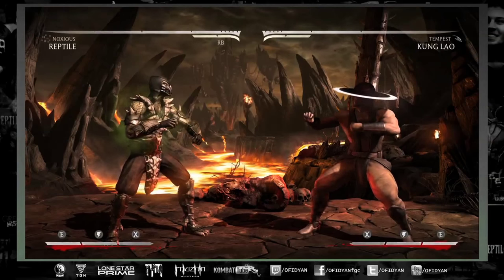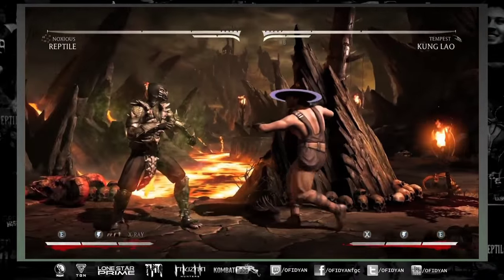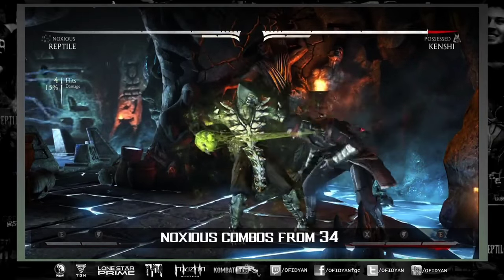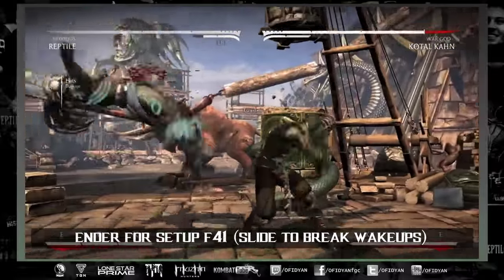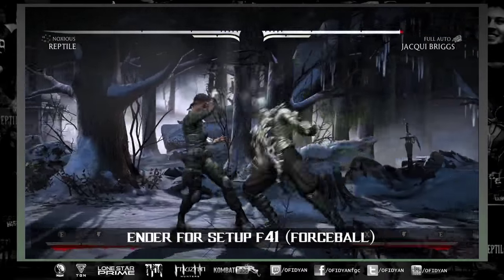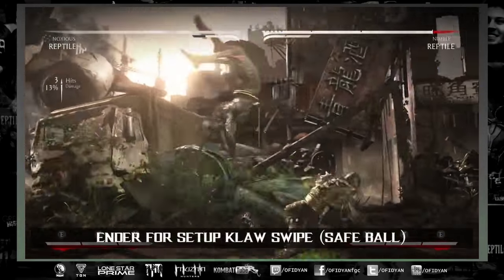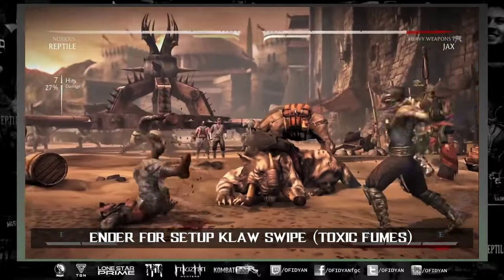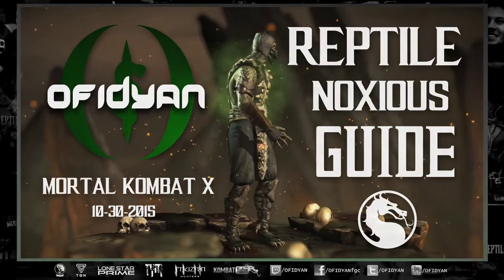MKX: Reptile Noxious Guide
The Noxious Guide for Reptile in Mortal Kombat X. Showcasing what Noxious has to offer as a variation.